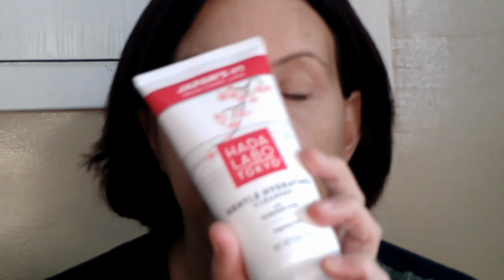Wind Whipped Winter Skin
Hado Labo Gentle Hydrating Cleanser, Revolution Conceal and Hydrate concealer, The Ordinary Glycolic Acid 7% Toning Solution, The Ordinary Buffet, Shea Moisture Glow Getter Serum Moisturizer, HadoLabo Alpha Serum, Hado Labo Premium Face Balm, Elf Hello Hydration Face Cream Dollar Store Micro Fiber Cleaning Cloth